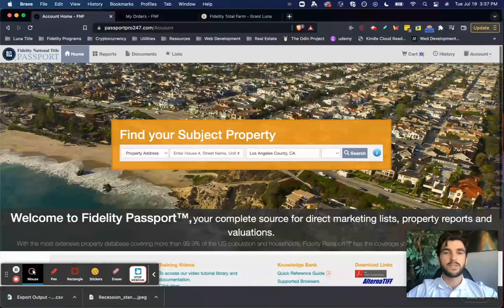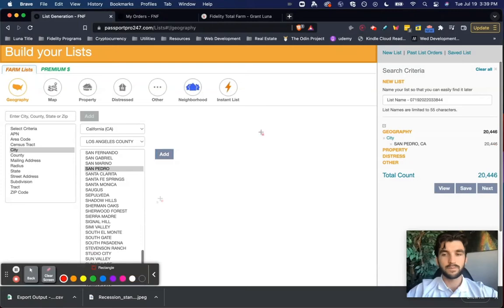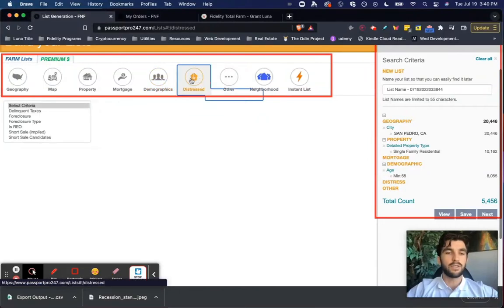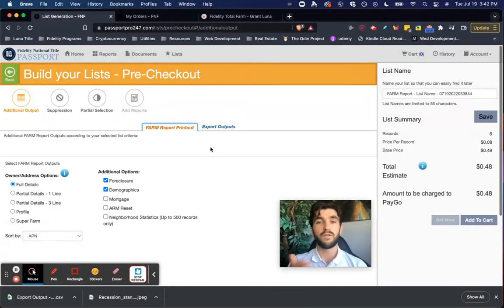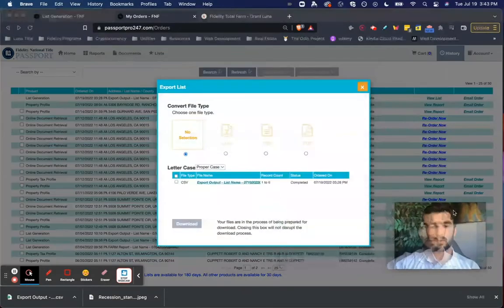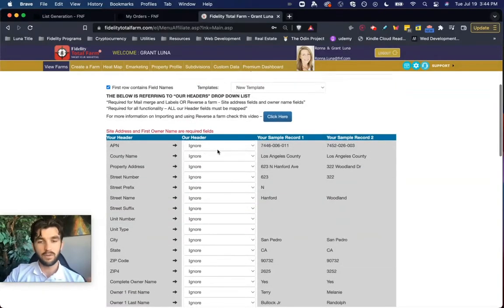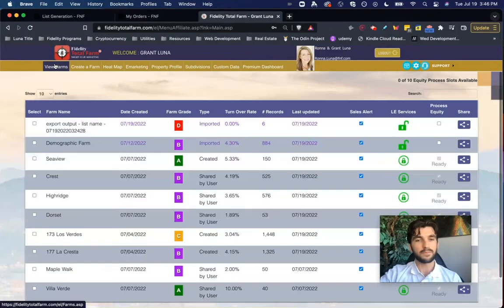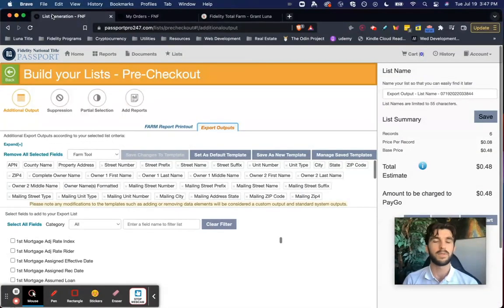Learn how to get Notice of Default homeowner data in your farm!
In this video I show you how to access active Notice of Default homeowner data for any farm area that you'd like, as well as how to gather their contact information.